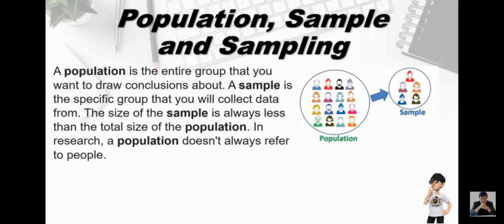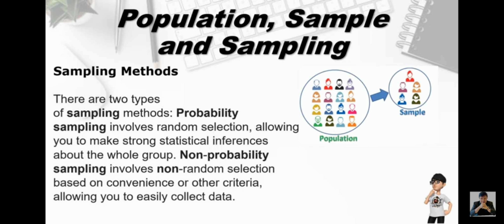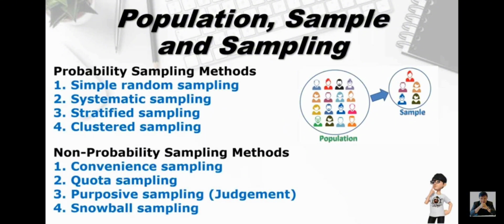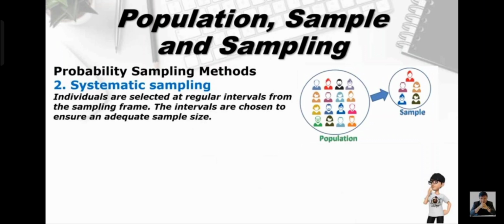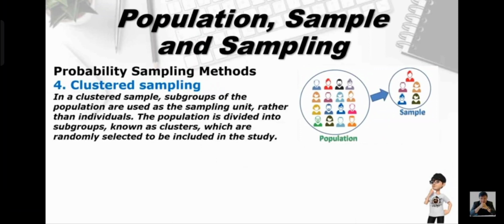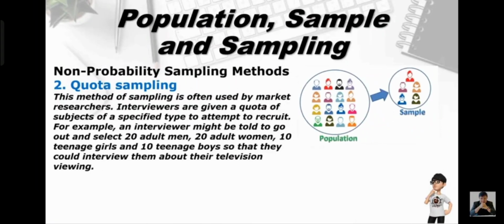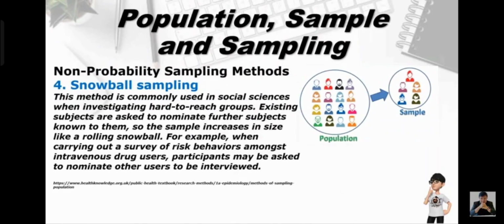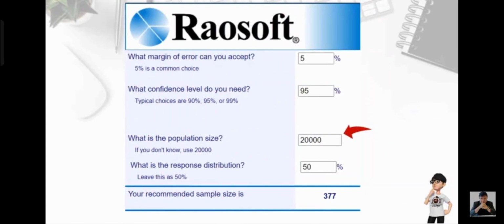January 2, 2024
Population and Sampling